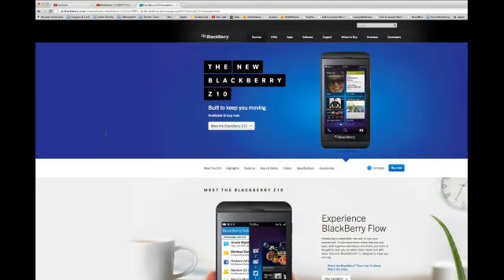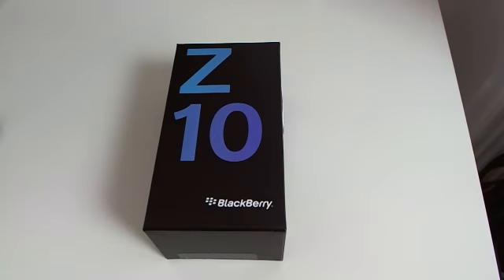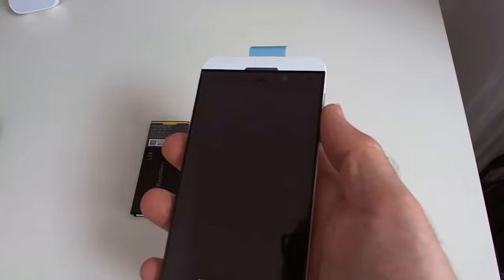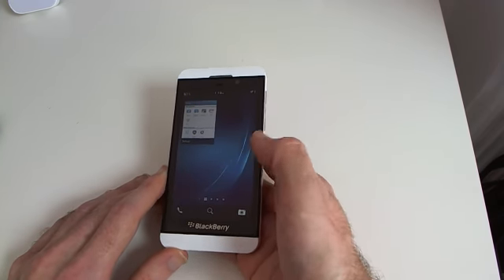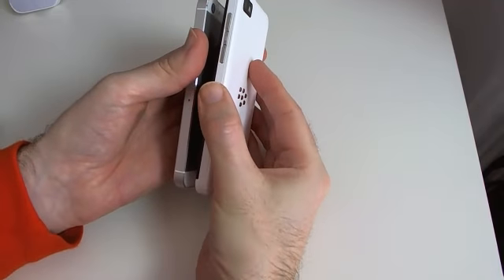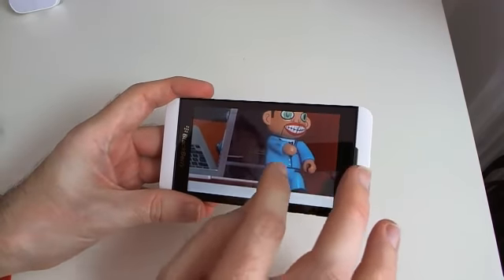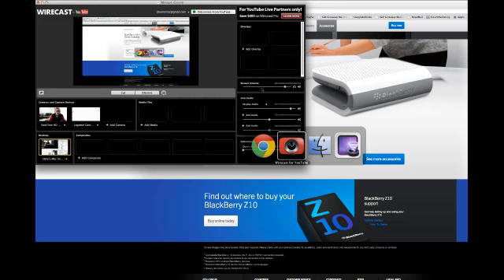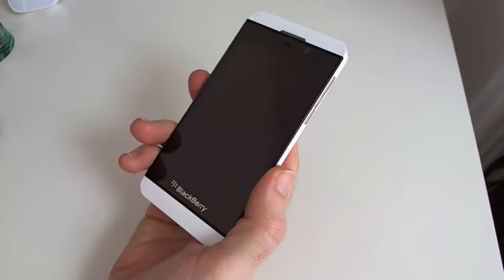Blackberry Z10 WHITE Exclusive UK Unboxing & First Look & Maps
Blackberry Z10 WHITE Exclusive UK Unboxing ... originally recorded live at 1pm GMT on Thursday 31st January 2013. This is the new Blackberry Z10 ... check out the unboxing, plus first power-on, set up, user interface & maps.